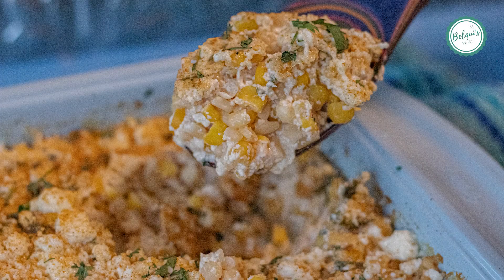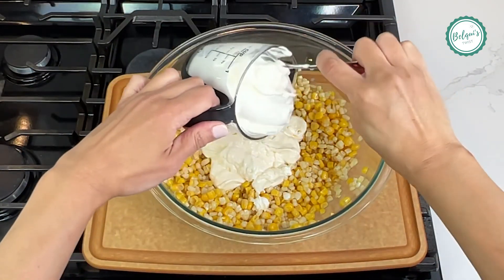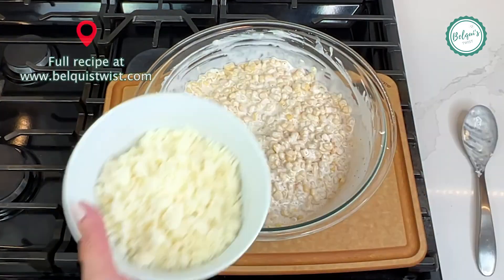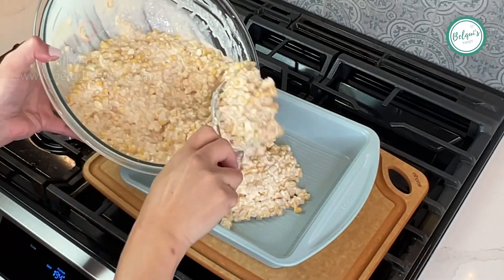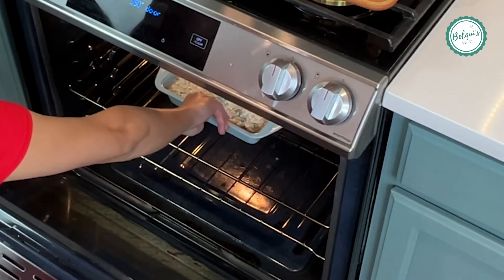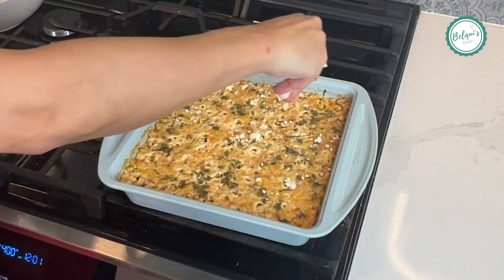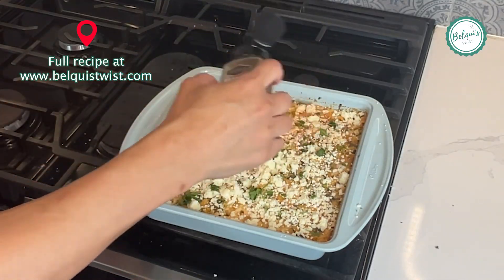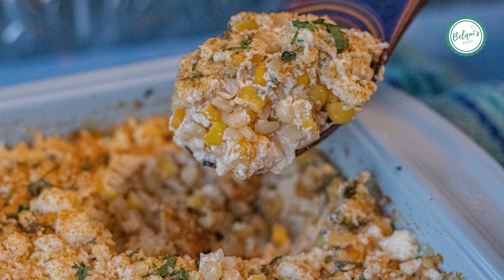Mexican Street Corn Casserole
If you love Mexican Street Corn, this casserole is perfect for those times when you have to feed more than just a few people. Easy, quick and delicious!

I’m a food blogger, Autism mom and Autism advocate sharing my passion for food through my blog Belqui's Twist.

ADDITIONAL RESOURCES:

 Here are just some of the ways you can work with me:

·  Brand Ambassadorship (including broadcast appearances)
·  Product Review
·  Recipe Development
·  Food Photography